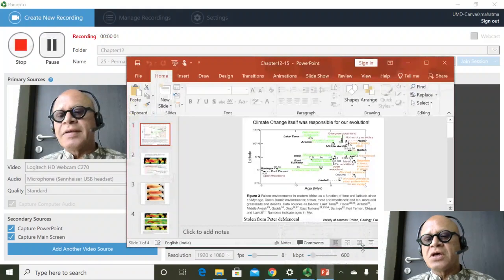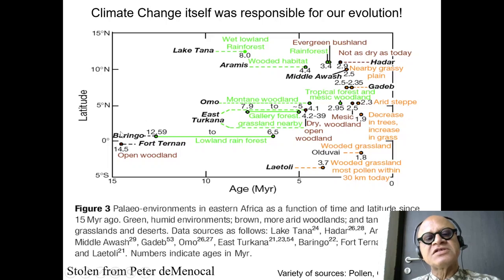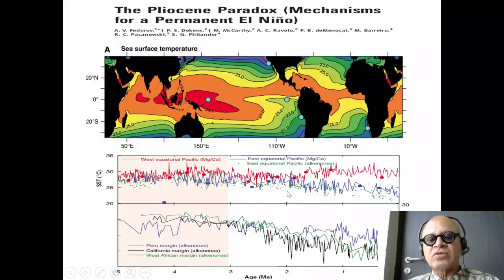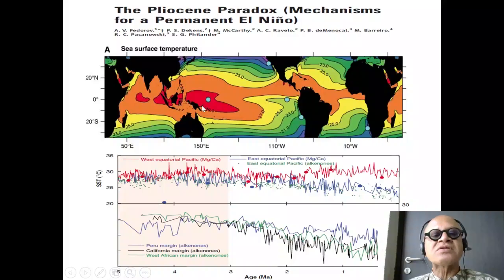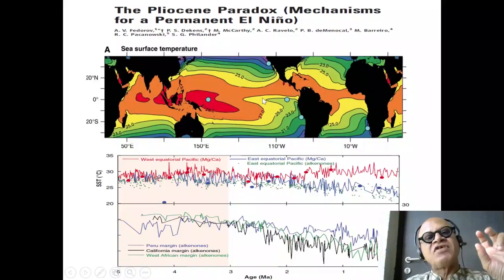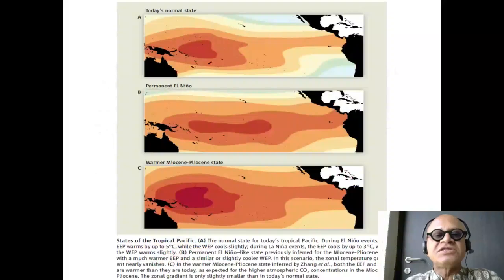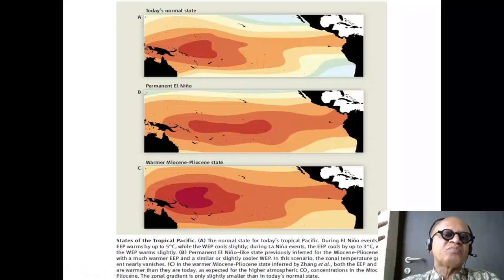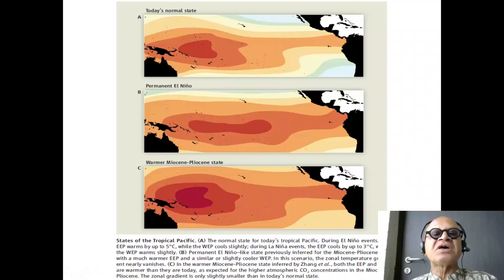25 Permanent El Niño and Humman Evolution